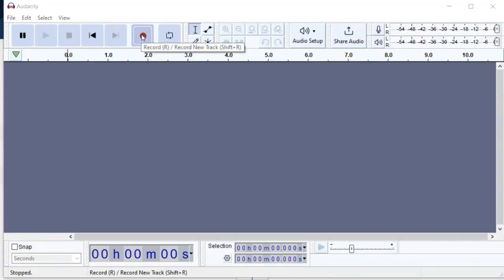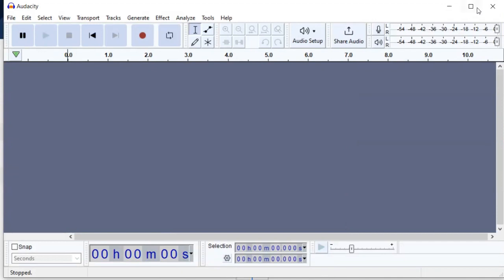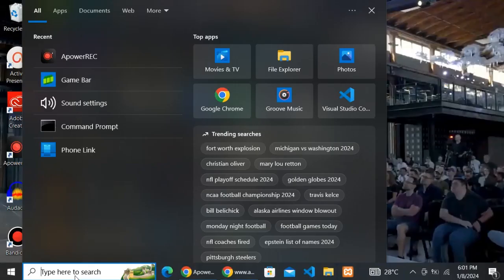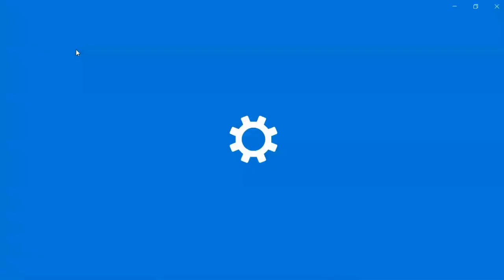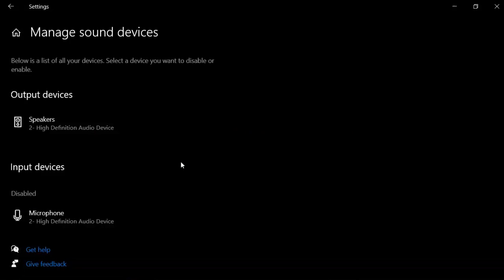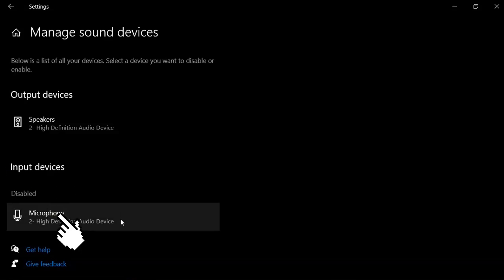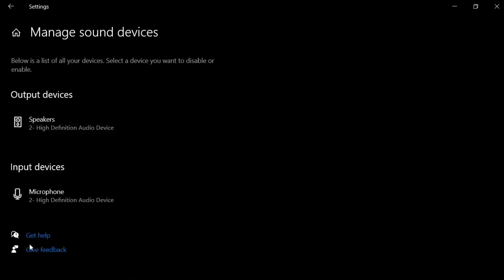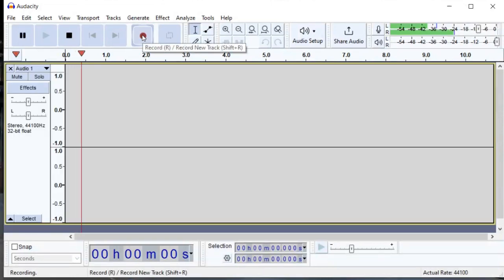How to fix error recording device in Audacity | Fix error opening recording device in audacity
In this video, we'll show you how to fix an error recording device in Audacity. If you're having trouble recording audio or video, this guide will help you get your recordings working correctly again.

Audacity is a great audio editing program and this video will show you how to fix an error that's preventing recordings from being saved correctly. By the end of this guide, you'll be able to fix your error recording device in Audacity and get your recordings recorded correctly!
How to fix error recording device in Audacity